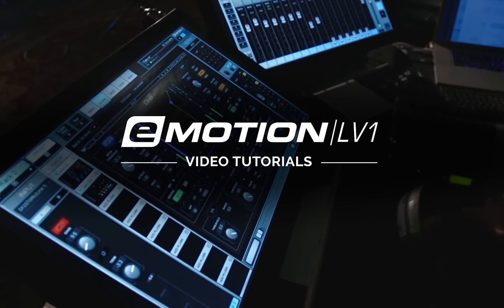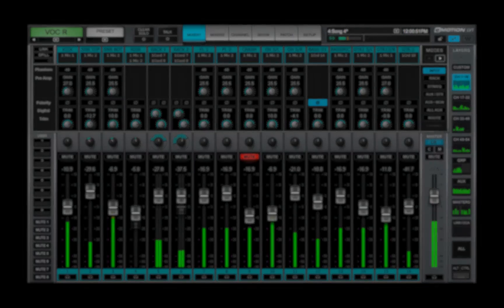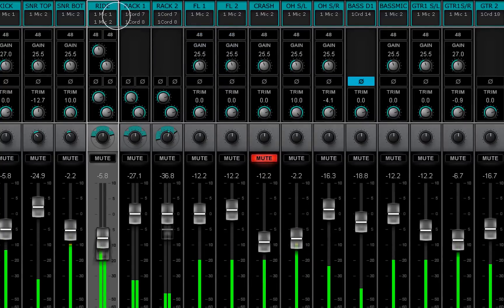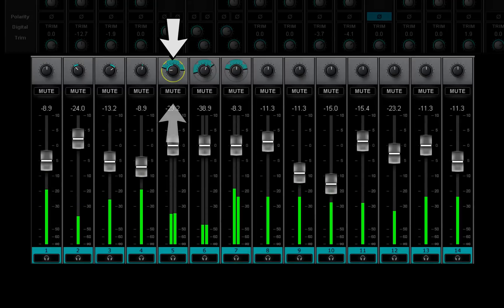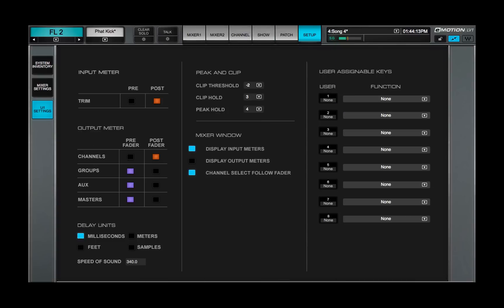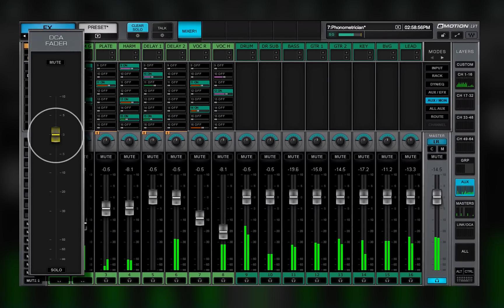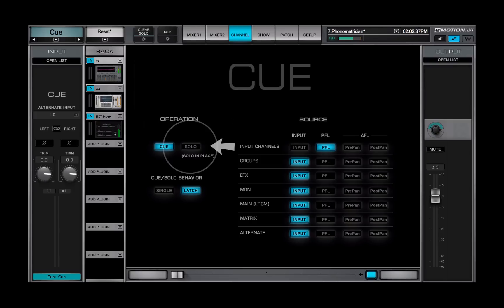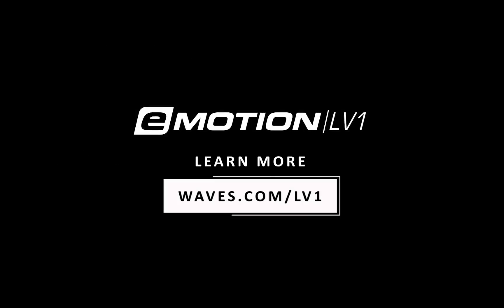eMotion LV1 Tutorial 4.5: Mixer Window – Channel Strip Part 1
Learn how to control processing, routing, and levels in the channel strip of the eMotion LV1 live mixing console.